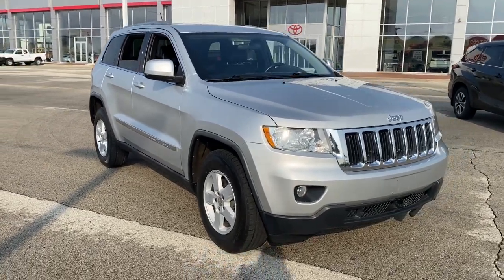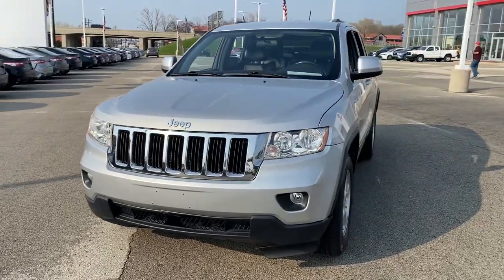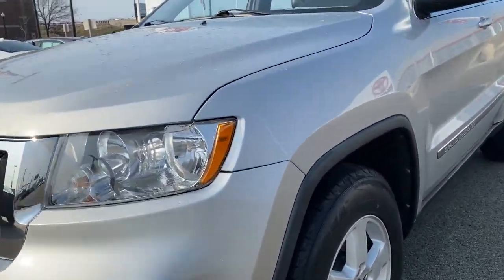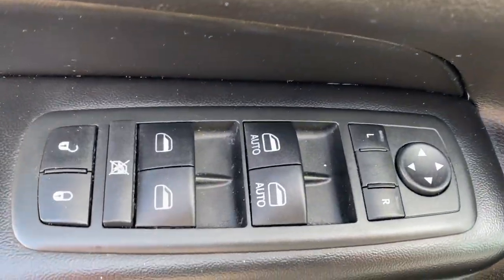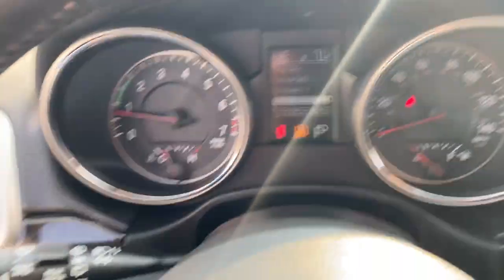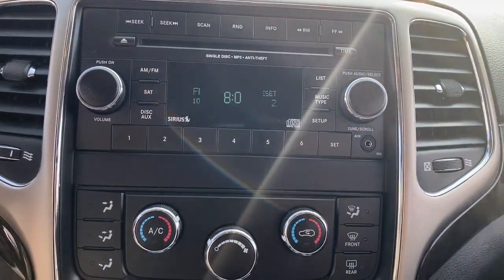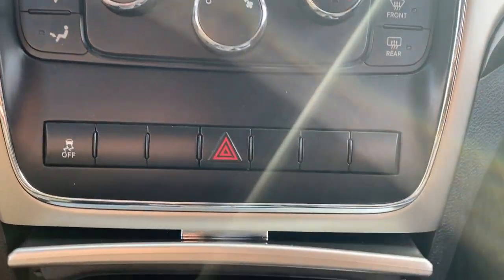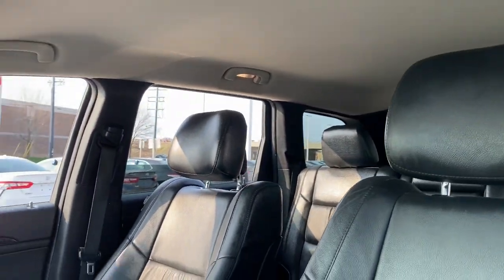2012 Jeep Grand_Cherokee Green Bay, Appleton, Oshkosh, De Pere, Kaukauna WI 51058B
Bright Silver Metallic Used 2012 Jeep Grand_Cherokee available in Green Bay, Wisconsin at Le Mieux Toyota and Son. Servicing the Appleton, Oshkosh, De Pere, Kaukauna, WI area.

Bright Silver Metallic Clearcoat 2012 Jeep Grand Cherokee Laredo 4WD 5-Speed Automatic 3.6L V6 Flex Fuel 24V VVT Grand Cherokee Laredo 3.6L V6 Flex Fuel 24V VVT 5-Speed Automatic 4WD Bright Silver Metallic Clearcoat Black Cloth.Odometer is 5244 miles below market average!